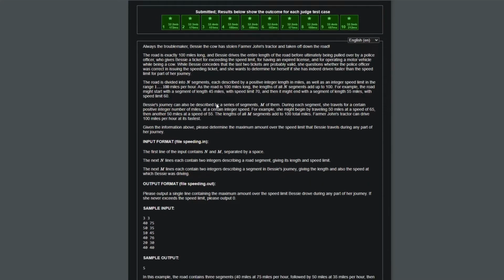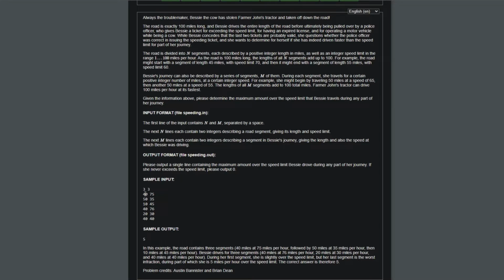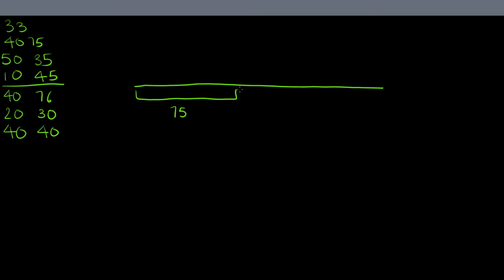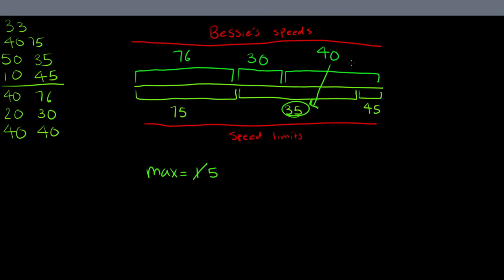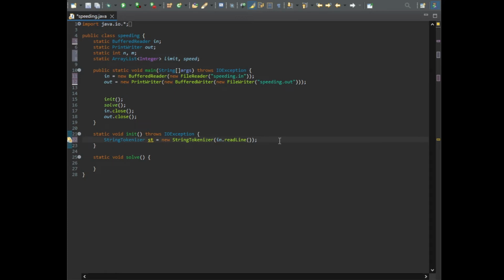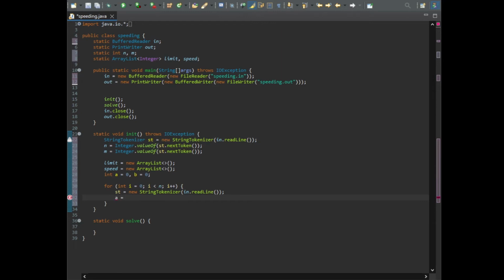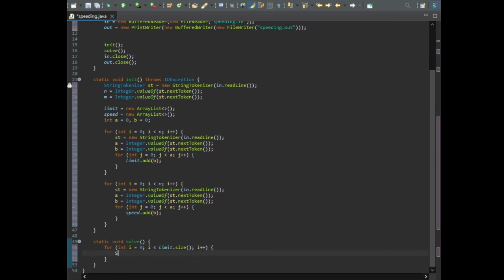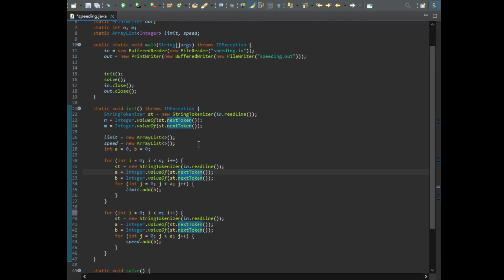USACO 2015 December Bronze - Speeding Ticket